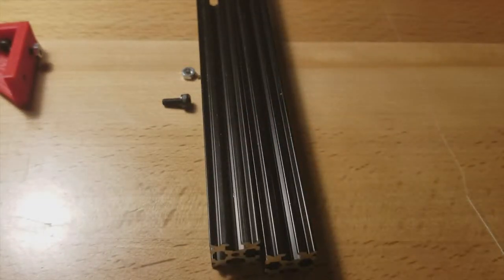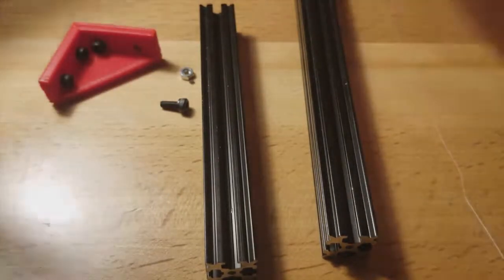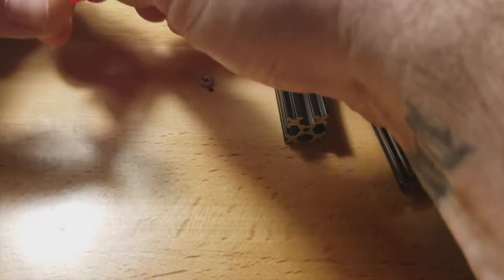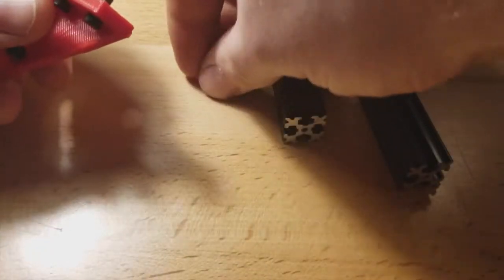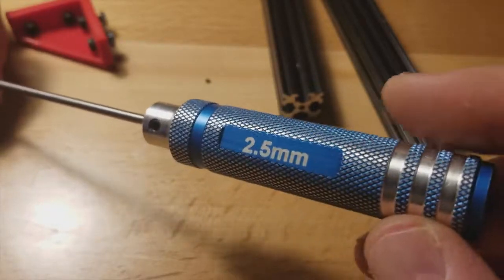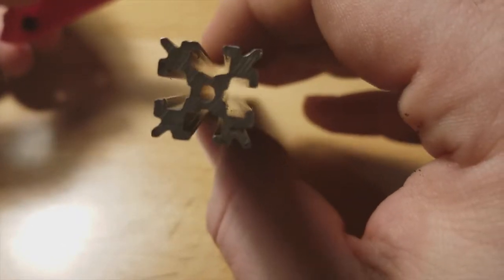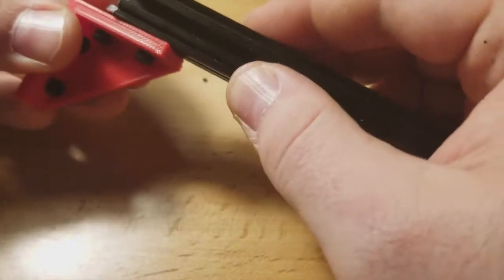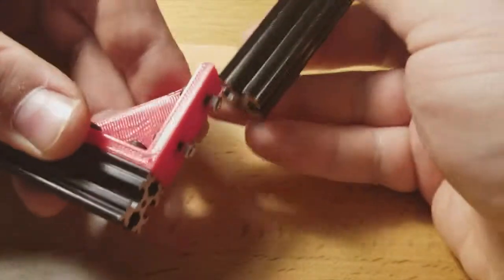Basic Corner Bracket And Extrusion Assembly Tutorial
Here is short tutorial on one of the major components of the Mugsy kits- the corner brackets and how they connect the different sections of aluminum extrusion.

Definitely not the most exciting part of the build but easily one of the most important!